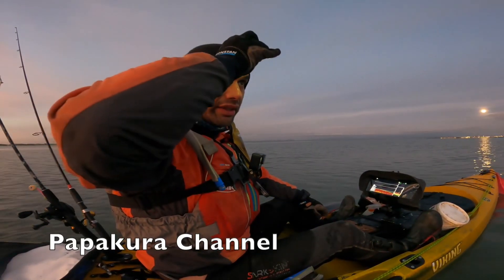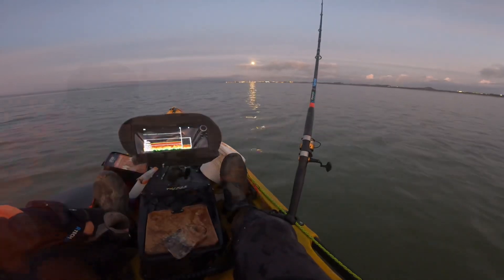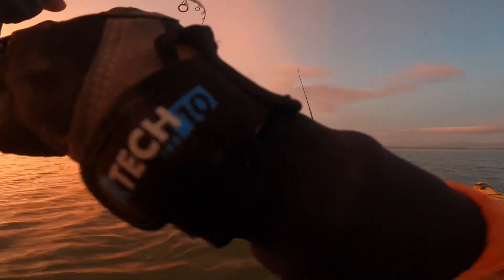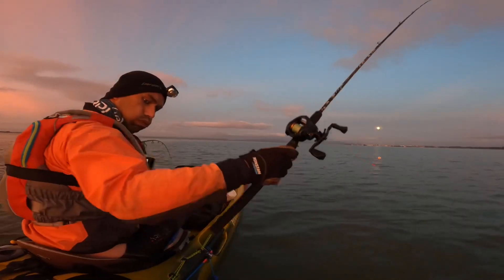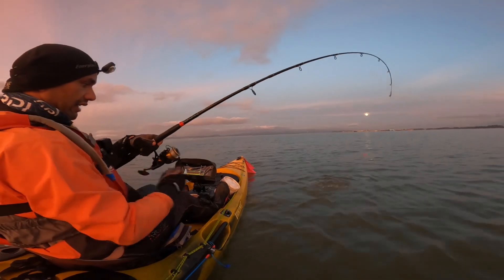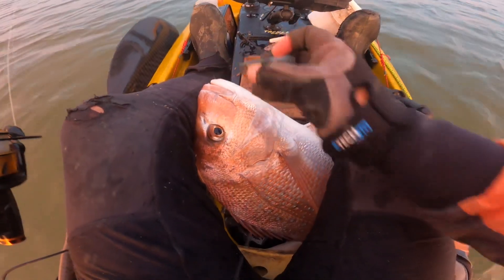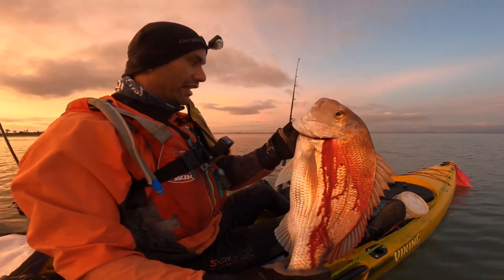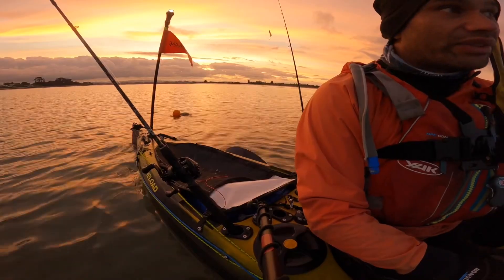Summertime Fishing | Manukau Report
Hi YouTubers.

I hit the Papakura channel early this morning.  It was going to be a short trip, as a gusty northeast wind was soon approaching.

There were a lot of mullet leaping out of the water.  Unfortunately they weren’t leaping into my kayak.

I paddled beyond the mouth, anchored and deployed a running rig.  The outgoing tide seemed to produce the far better bite.

A very fat Snapper measuring at 58cm was the biggest of the day.

By 8am, the NE wind arrived as forecast and the call was made to head to shore.  All done and dusted by 8:30am.

Very fortunate to get a feed.  It sounded like all of the anglers at the boat ramp had a very tough morning.  One guy in particular fished all night and all morning throughout the harbour and didn’t catch anything.

If you haven't kayak fished in the Manukau harbour - DON'T DO IT!   The tidal currents are very strong!  I highly recommend you go with an experienced person/persons.  Please ensure you wear and carry the appropriate safety gear before you attempt to fish the Manukau.

Editing Software:
Apple Imovie

Graphics:
Apple Keynote

Music and Sound Effects:
Apple ILife